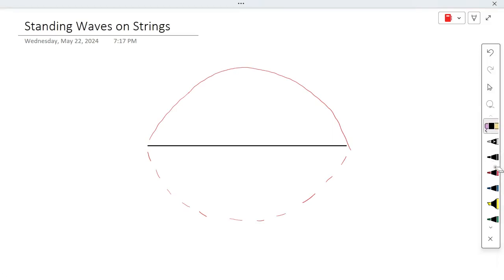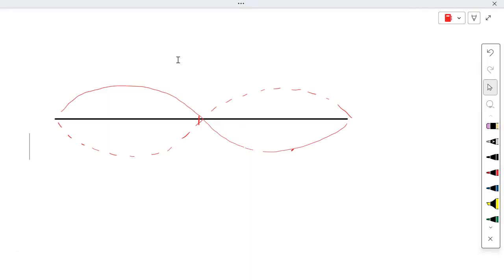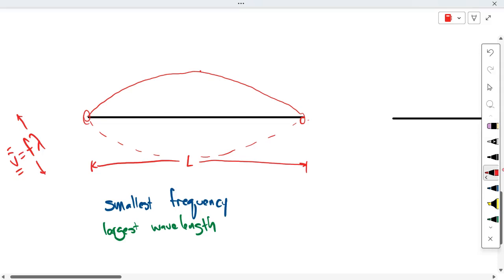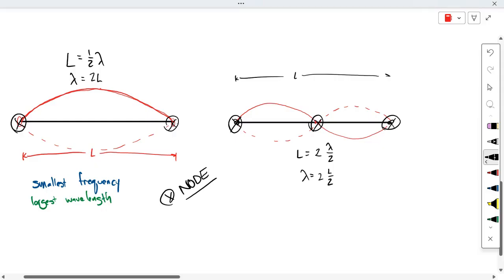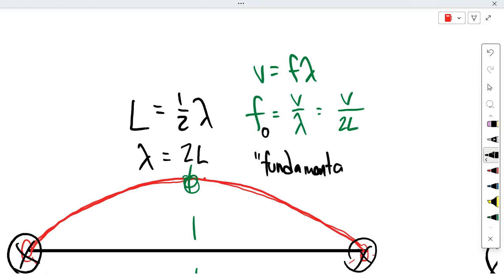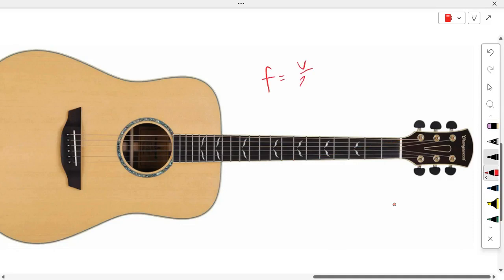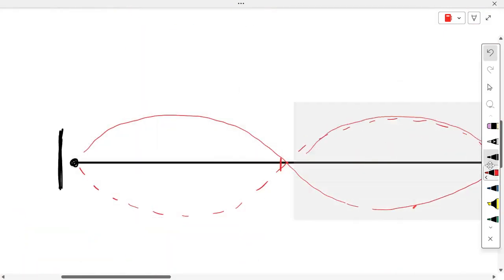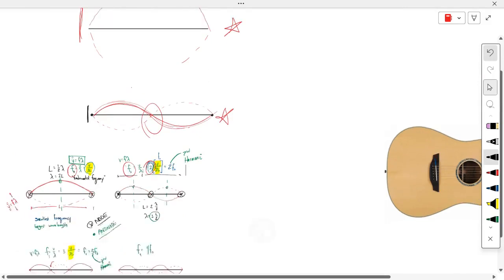Standing Waves on Strings